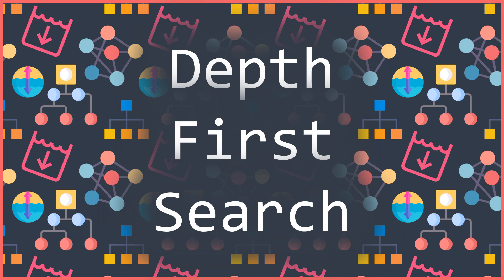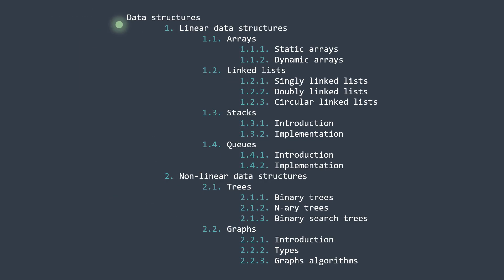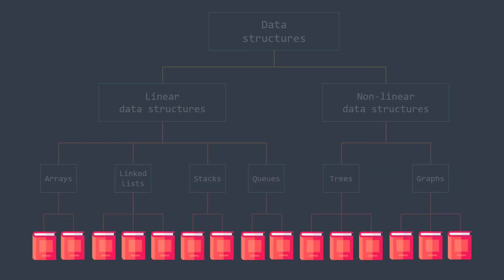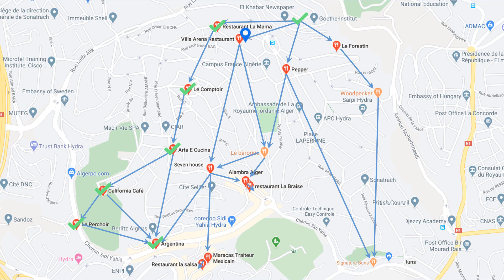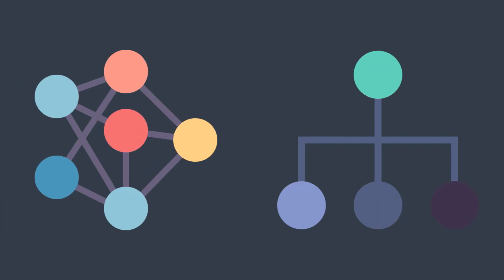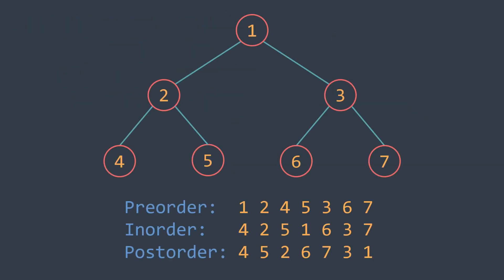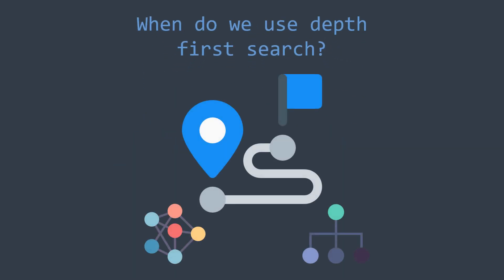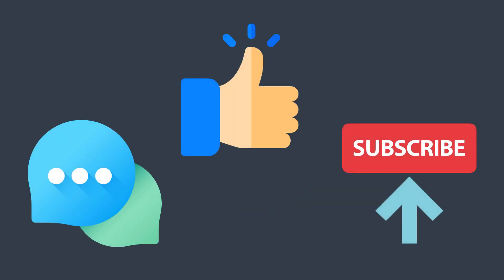Algorithms: Depth first search - Inside code